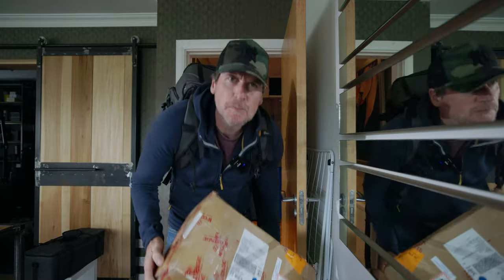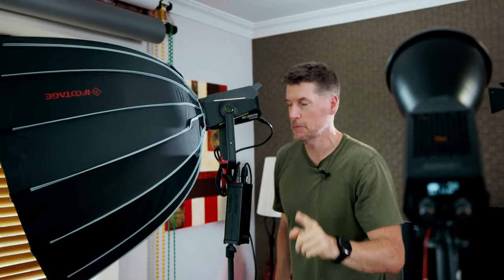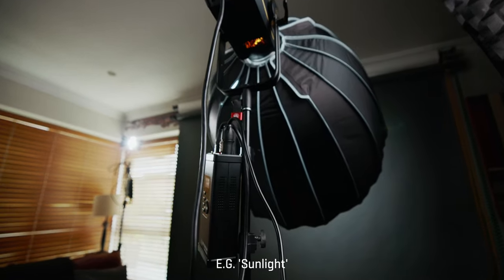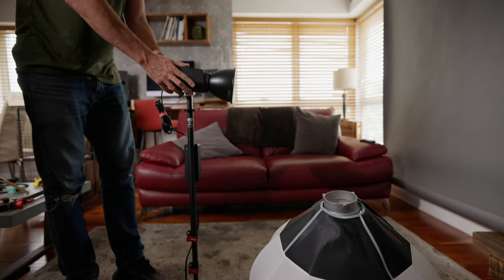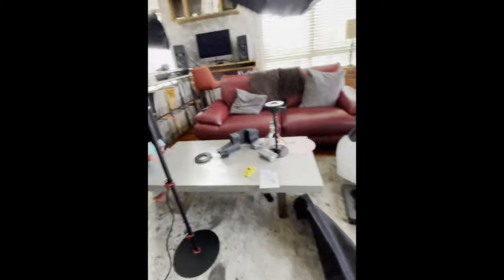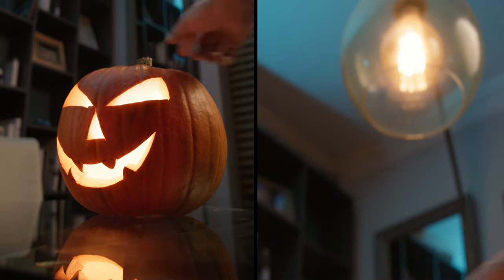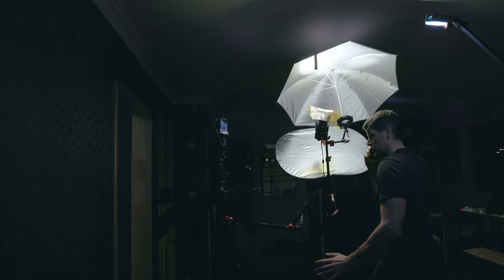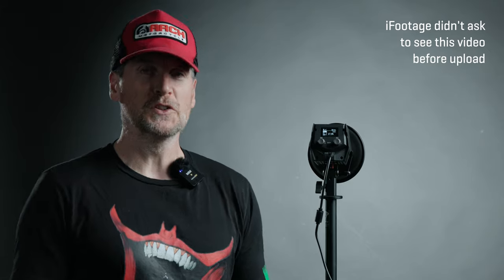iFootage 'Anglerfish' Lights - grab a bargain when you see it!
iFootage sent me out their lights a few months back. Namely the Anglerfish series of lights. I've been using them since for both work and personal projects. That kinda says it all really.
60DN - small, light and very powerful. Possibly the best all round light for the money.
320DN - a real powerhouse of a light. Overkill for lots of users but a great thing to have if you're a pro and need power.
CL1 H4 - So cheap and so good, it's a total no-brainer. Everyone should have a few of these. Great quality too.